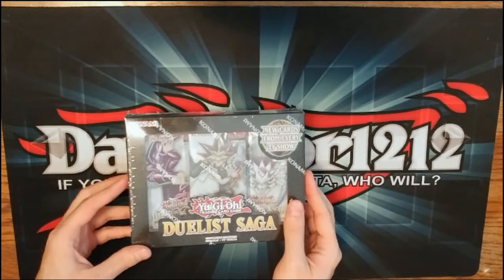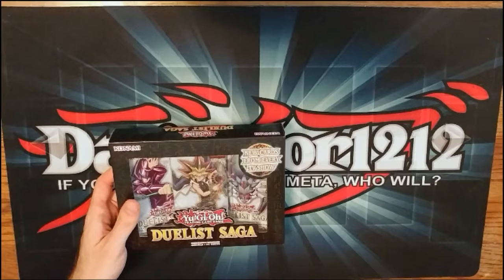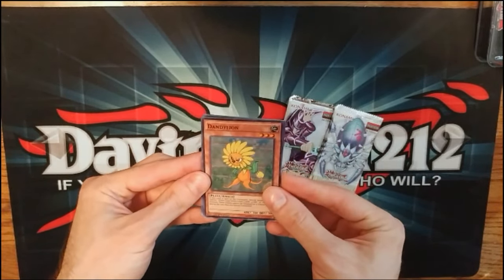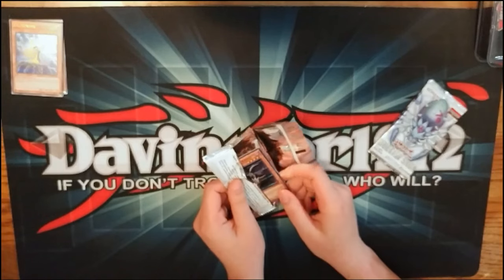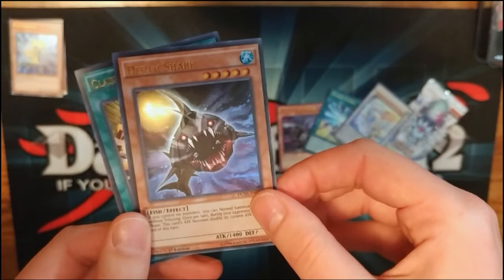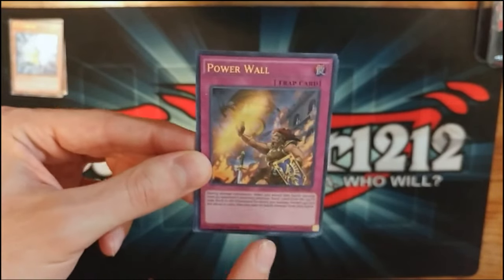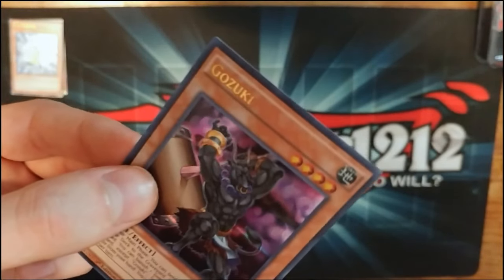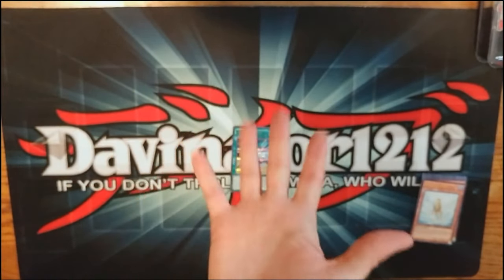Duelist Saga Opening! Part 1 Yu-Gi-Oh! Pack Openings!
Let's see who can pull the better box!

For all the best Yugioh decks ever (not counting the actual good ones) make sure you.